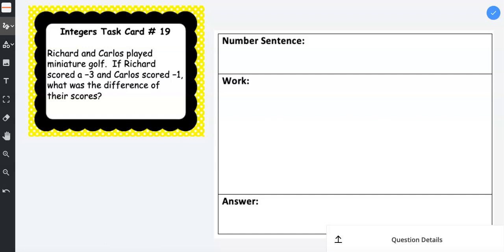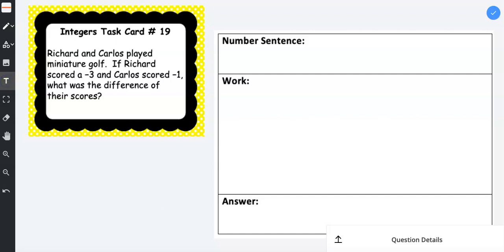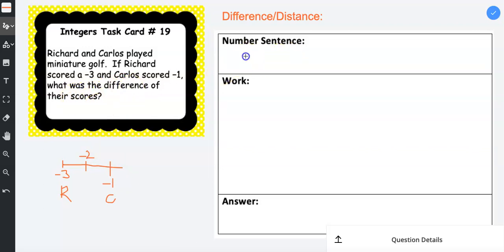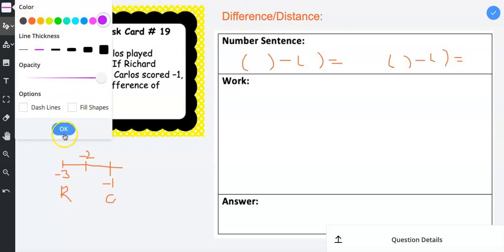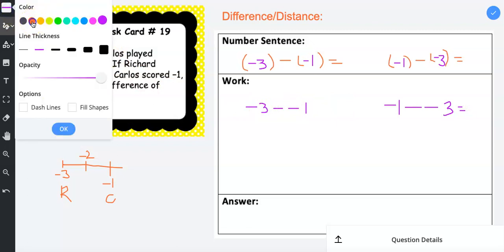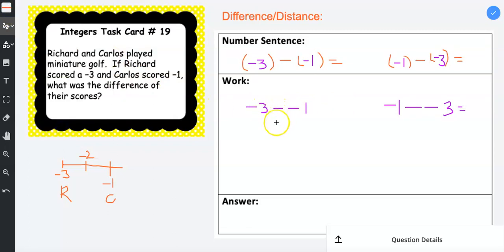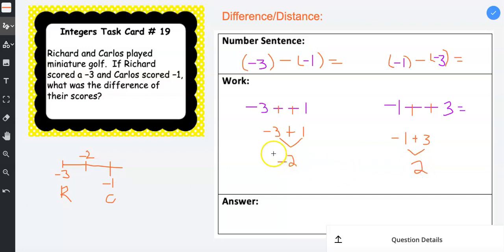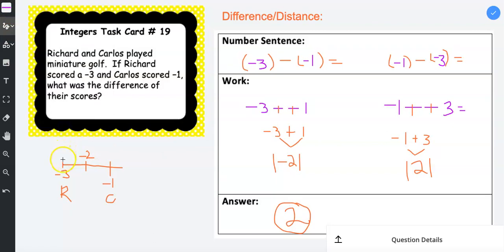Number Sentence Example 8